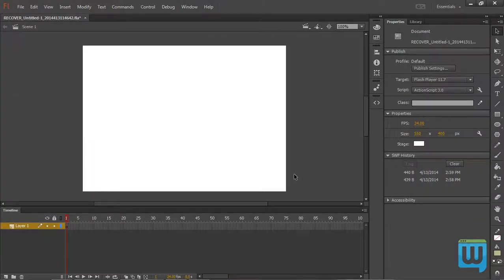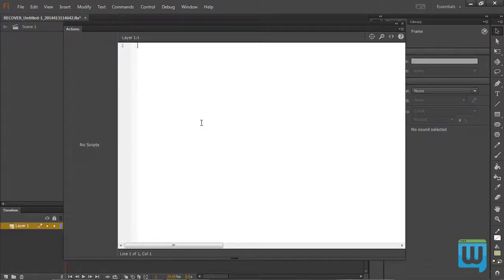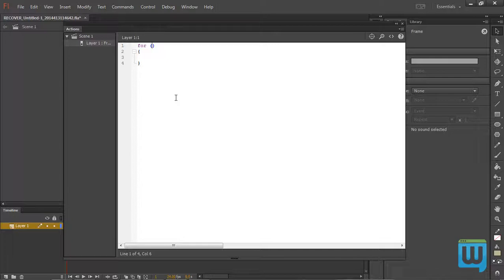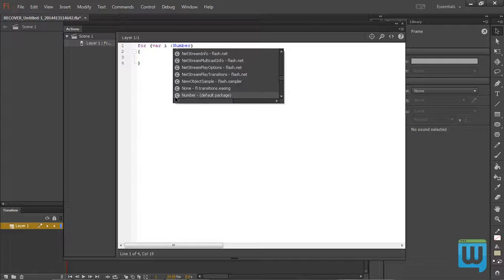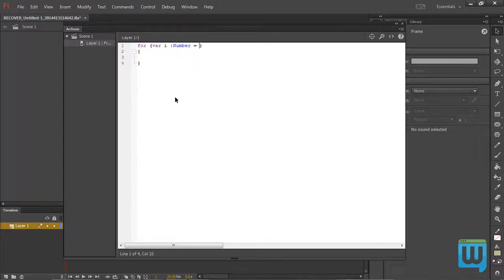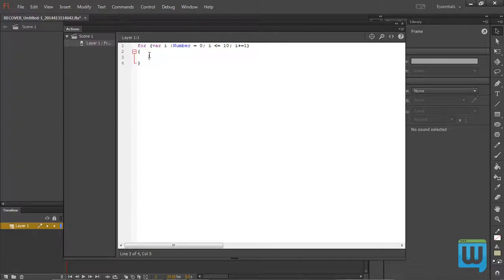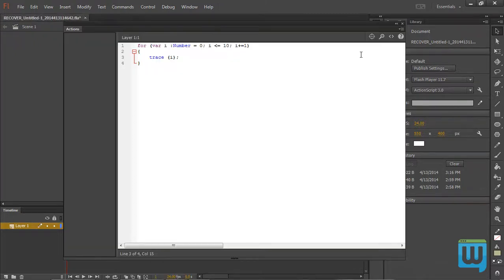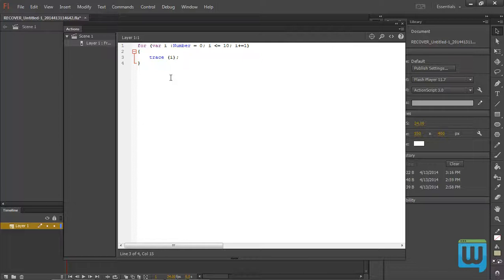7- The For Loop - Mobile Apps Development Video Tutorials Using Adobe Flash Prof CC - WzTechno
Similar to the while loop, the for loop is a conditional statement that runs over and over as long as a certain condition is satisfied, but differs from the while loop in some ways.
Here we'll take a look at that in more detail.